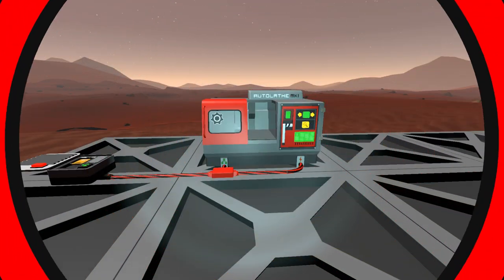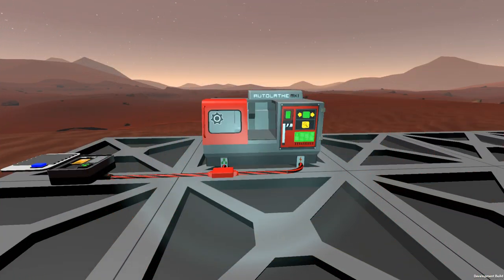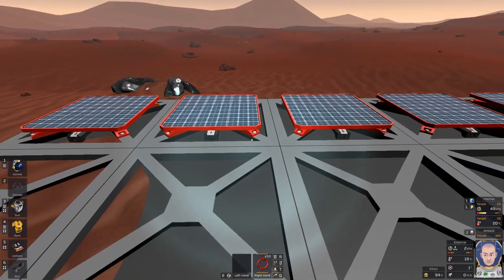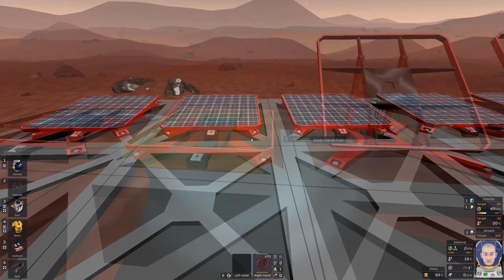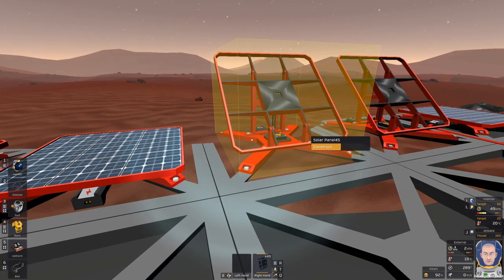Stationeers Basic Solar Panel Game Update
Basic solar panel can be printed in autolathe and has no data connection.